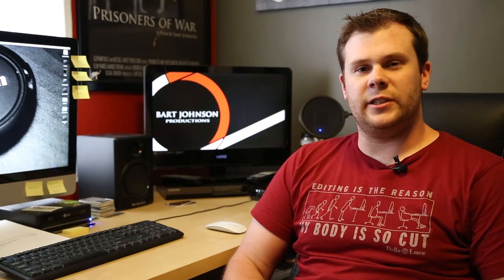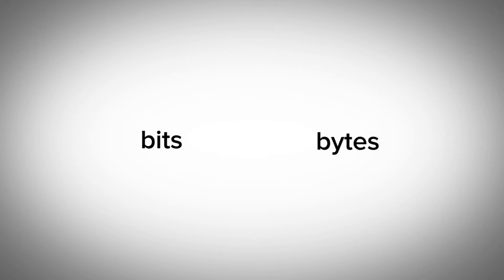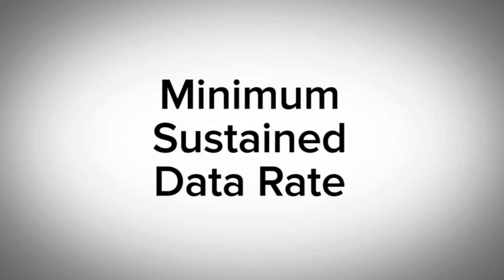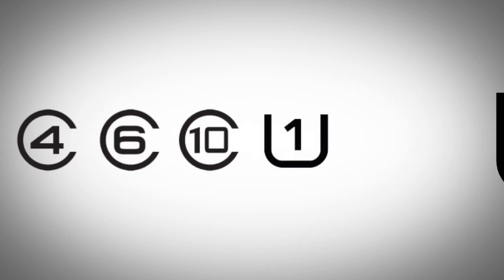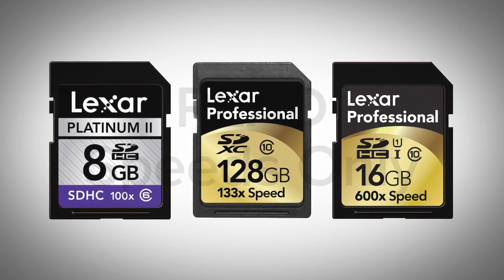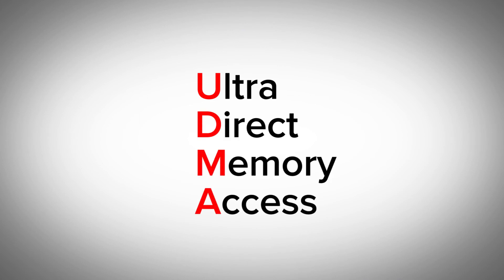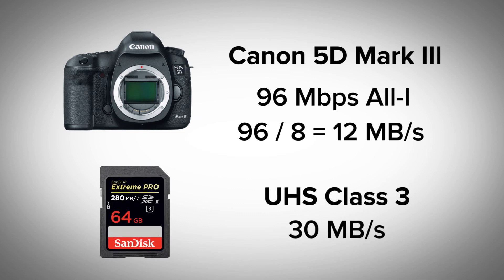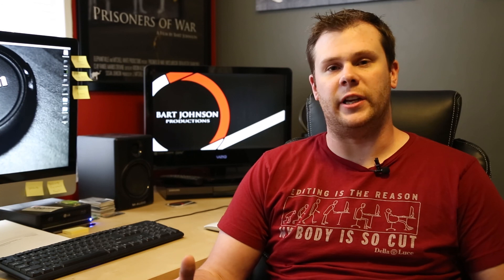Understanding Media Card Speeds for Video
Hey everyone!

I was thinking the other day about media cards, and the different symbols and speeds of all the different ones out there, and I realized I really didn't know very much about what it all meant.  I went ahead and did some research and discovered a lot of things I did not previously know about something I use every time I shoot!

I decided to put together a video simplifying the information I found, and hopefully helping everyone out there understand media card speeds and what they actually need for their cameras.

I personally did all of this research, but there is a chance that I described something incorrectly, or missed something.  Let's all learn this stuff together!